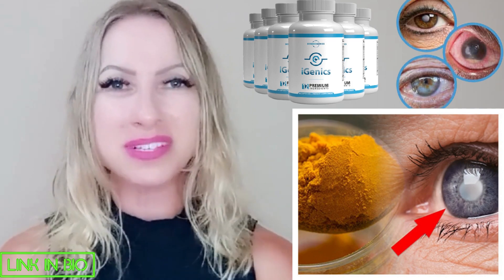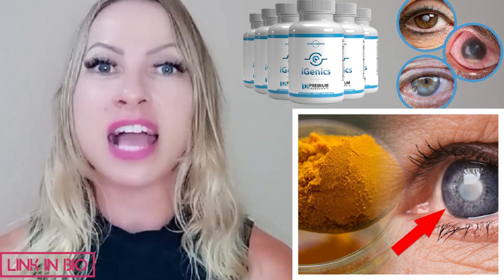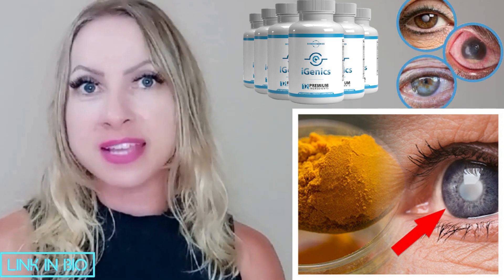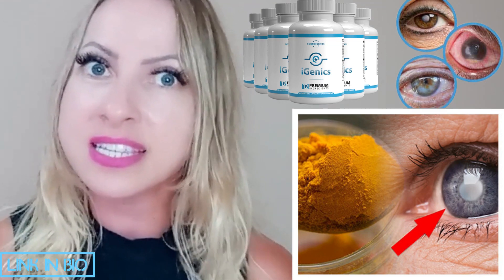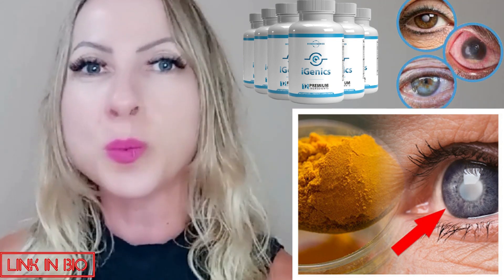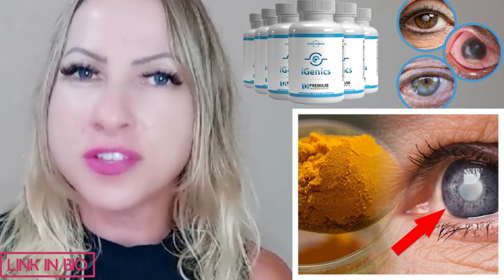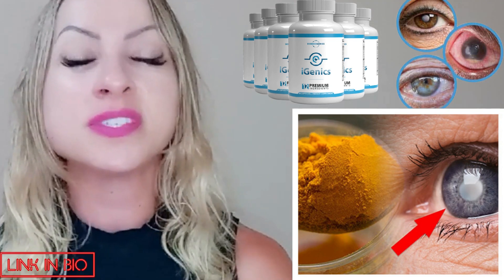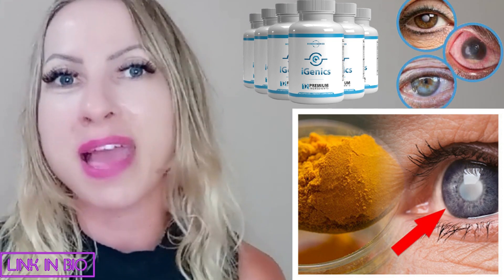IGENICS - IGENICS REVIEW - ((BEWARE!)) - Igenics For Eyes - Igenics Reviews💊 Does Igenics Work?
Attention!!!
🇺🇸 Delivered only in the United States

Hello everyone, my name is Shay!

Does iGenics Work? iGenics is for anyone who wants to protect their eyes from age-related vision decline. The sooner you start, the better

iGenics Reviews You especially want to start using iGenics Supplement if you notice any of these signs of vision decline: - Blurred vision - Problems seeing far or near - Worsening night vision - Headaches when trying to read - Struggling to see images on cell phones and television - Blind spots or "fish-eye" vision

✅ What is the Igenics supplement? Igenics supplement are designed with the purpose of improving the health of your eyes by eliminating many of the eye and vision related problems. It is a 100% natural supplement composed of 12 natural elements. In addition, this dietary aid is also 100% approved. It improves blood flow in the eye region, providing nutrients to the tissues and organs. The powerful combination of Igenics substances contributes to long-term reduction of visual acuity, increasing energy and mental clarity. Igenics supplement aids in restoring vision by promoting the generation of stem cells to form new cells. Helps prevent glaucoma, cataracts, macular degeneration, and blurred vision. Protects the eyes from harmful pollutants, free radicals and other harmful components, while aiding in cellular healing.

✅ Benefits of Igenics Igenics is composed of natural, scientifically proven substances that help control your blood sugar levels and lead to a healthier, more eager life. Igenics offers several health advantages and benefits, considering: - Improve blurred vision - Solve problems seeing far or near - Help with night vision - Improve headaches when trying to read - Make it easier to read pictures on cell phones and television - Correct blind spots or "fish-eye" vision

✅ Igenics Where to Buy Igenics is sold only online at the company's official website, and nowhere else. The only place to find real Igenics in all its purity is on the official website, and you will be fully guaranteed and receive your product with 5 to 7 business days. You can try Igenics today for 180 days with a 100% money back guarantee, no questions asked.

IGENICS - IGENICS REVIEW - ((BEWARE!)) - Does Igenics Work ? Igenics For Eyes - Igenics Reviews💊

00:00 Igenics
00:05 Igenics Review
00:10 Important Alerts
00:30 Igenics Reviews
02:30 You Must Know This

iGenics - IGENICS REVIEW 2023 ((BEWARE!)) iGenics Reviews - iGenics Review